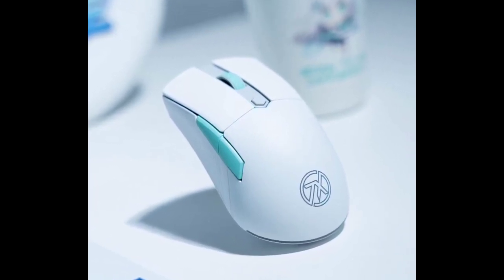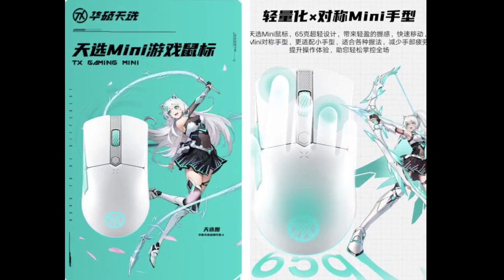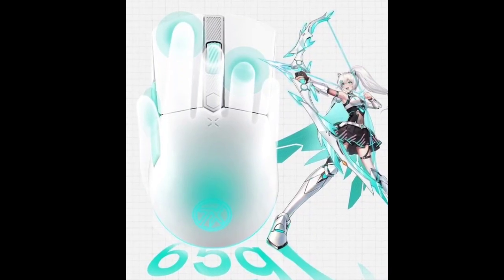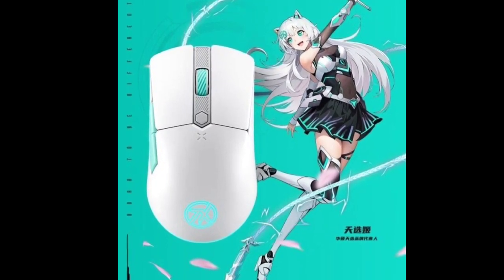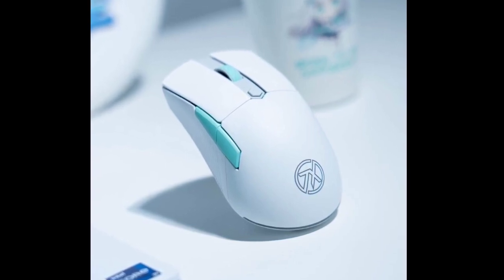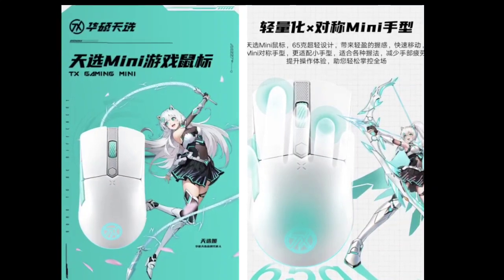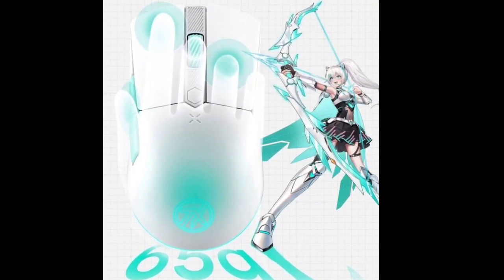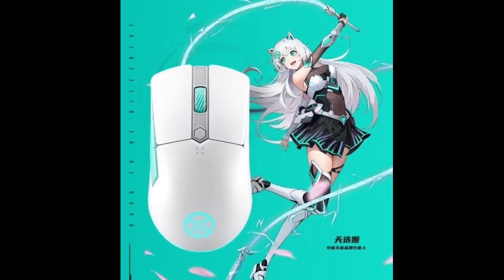Asus Tianxuan Mini gaming mouse: First Look - Reviews Full Specifications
Asus has introduced its newest gaming mouse called the “Tianxuan Mini”, which is currently open for pre-orders at a price of 299 Yuan ($42). The official sales for this gaming mouse will start on January 9th.